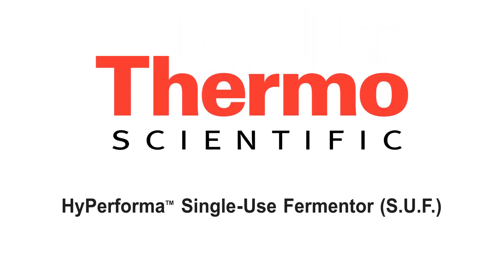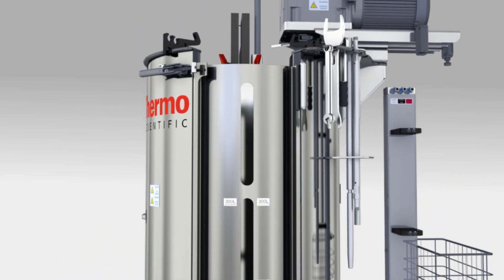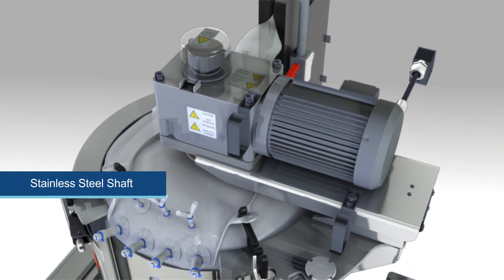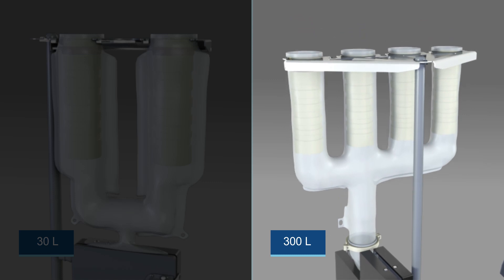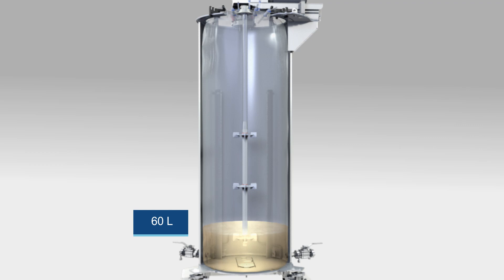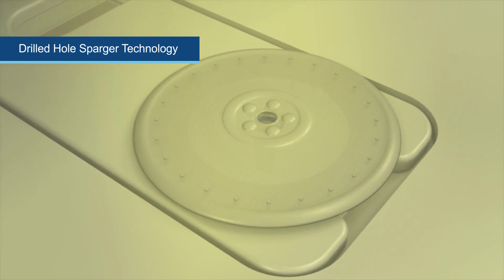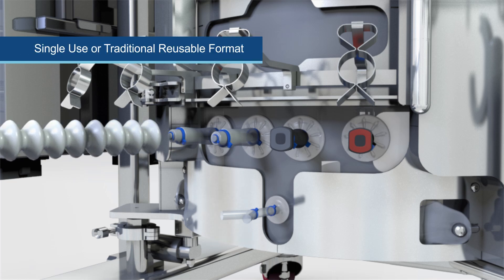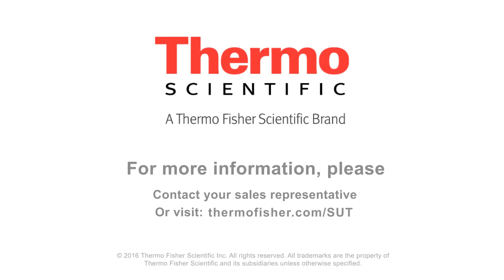HyPerforma Single-Use Fermentor Animation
Learn about the unique features and advantages of our HyPerforma Single-Use Fermentor, the first single-use system specifically engineered for microbial fermentation. Whether you are developing a new process or seeking to improve existing processes, this S.U.F. is the best choice for scalable fermentation applications.